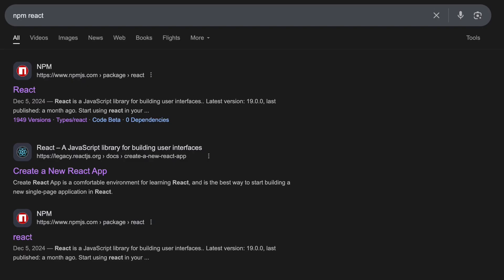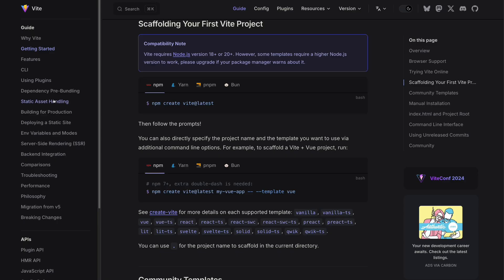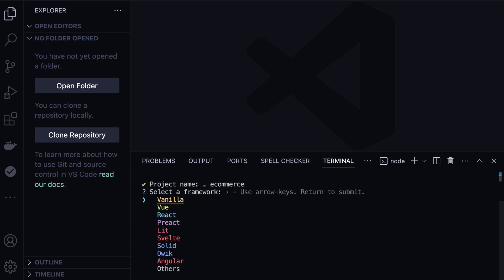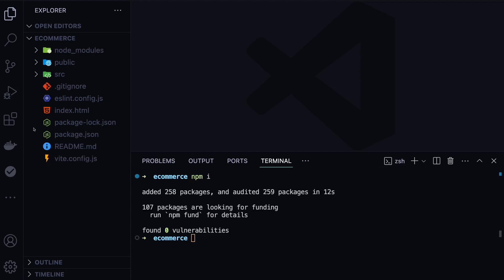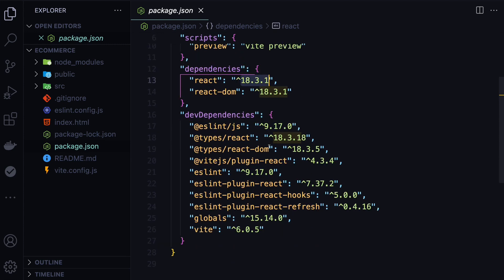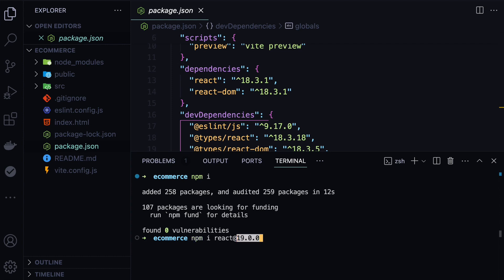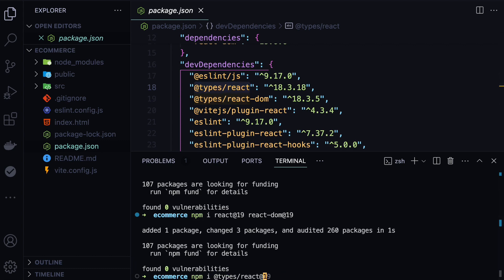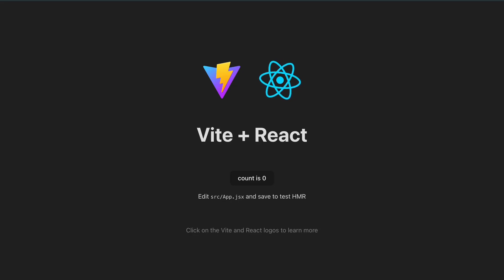FASTEST Way to Install React 19 with Vite in 3 min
Learn how to set up a React 19 project with Vite, upgrade from React 18, and stay ahead before Vite officially integrates React 19.